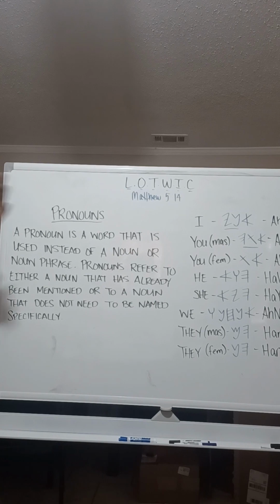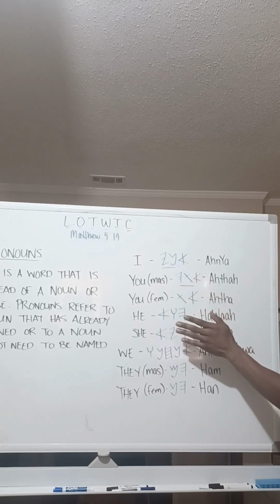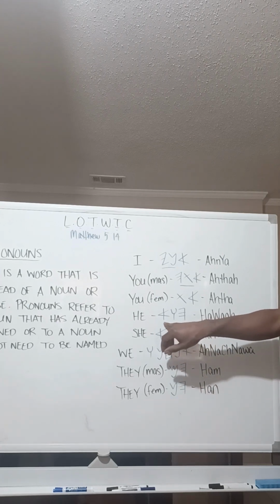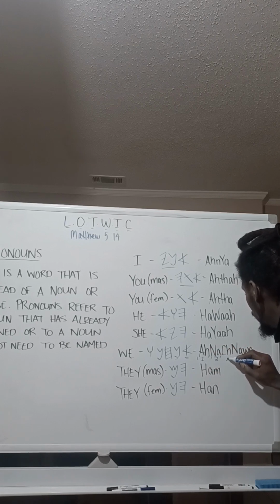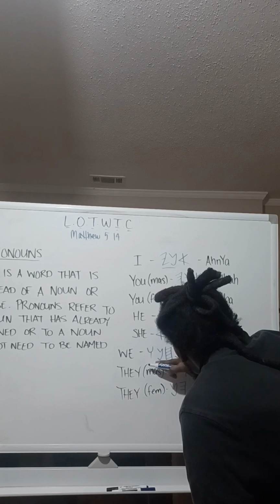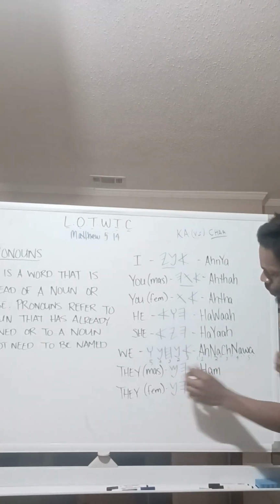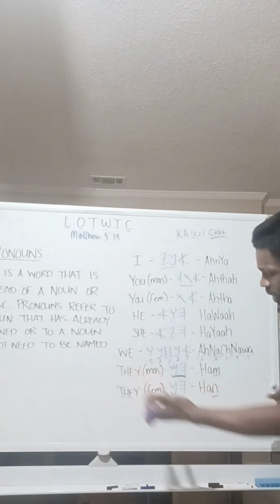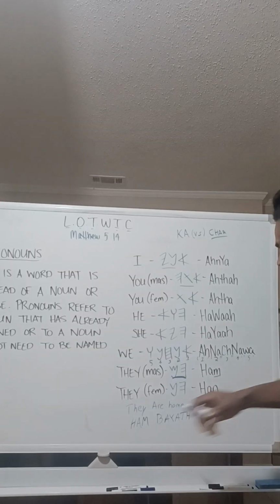Hebrew Language Ibaryath Lashawan Pt.4